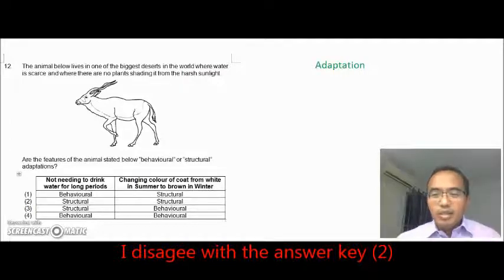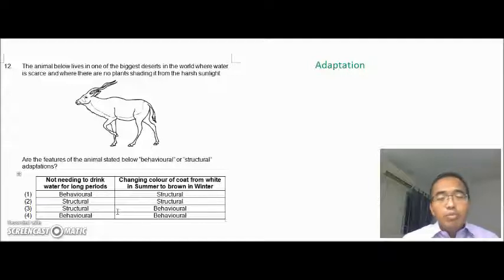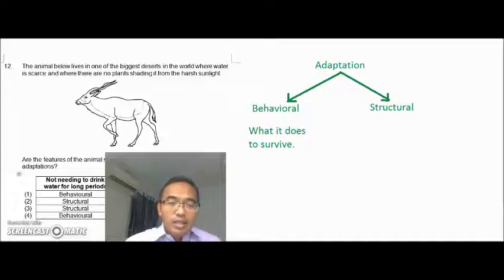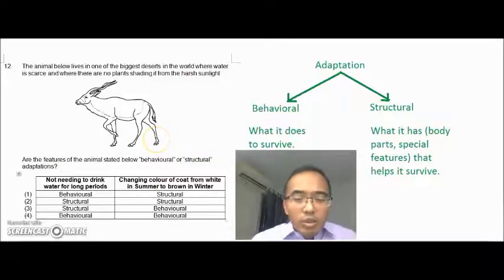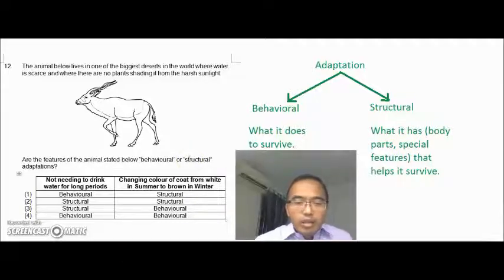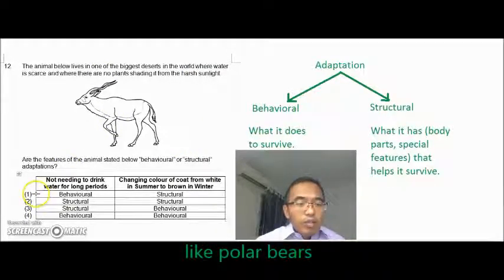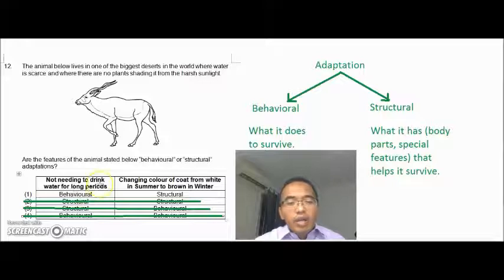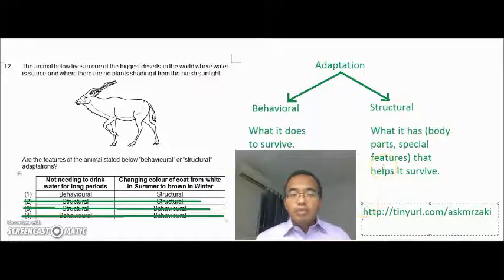Interaction - Life Science (Adaptation)